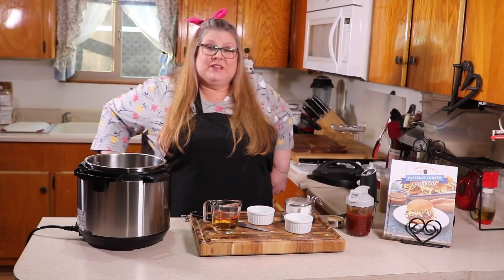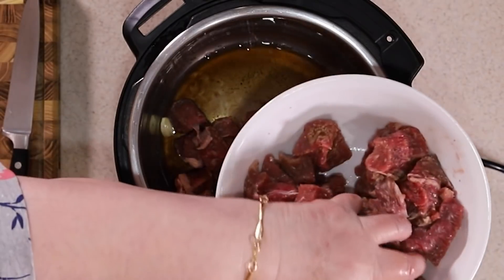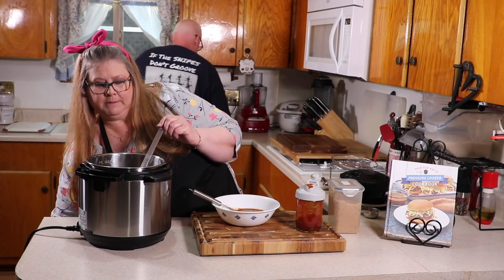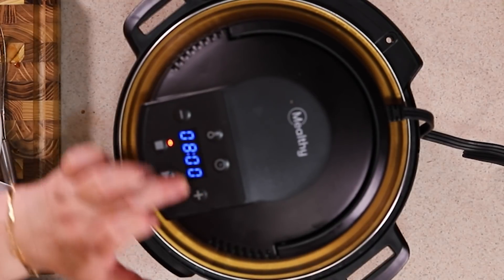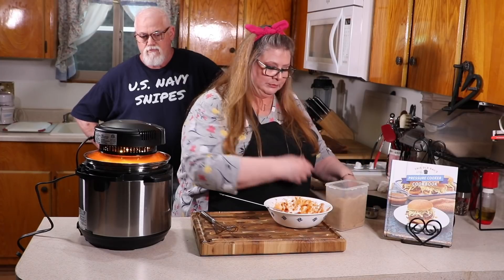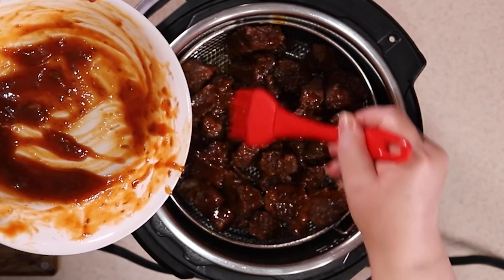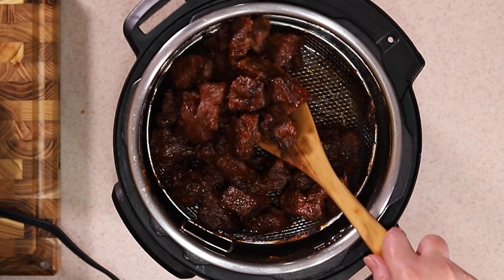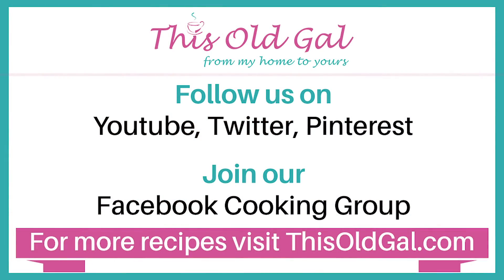WOW. Easy Burnt Ends Using the Crisplid!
Instant Pot Poor Man’s Burnt Ends are tender with a smoky sweet glaze. They taste like they cooked all day on the BBQ, but can be on your table in less than 30 minutes. CrispLid

To get this complete recipe with instructions and measurements, check out my

Let us know what you thought about this video in the comment section below and make sure to like it and hit the subscribe button to get notified of more videos.

Products used in this video:
Instant Pot DUO Plus 6 Quart
Mealthy CrispLid
Chef's Knife
Cutting Board
Rösle Stainless Steel Flat Whisk
Bamboo Strainer
Silicone Basting Brush
Electric Pepper Grinder

Thank you so much for joining me on In the Kitchen with Jill.

My favorite cooking products:
Chef's Knife
Cutting Board
Stainless Steel Steamer Basket
Ekovana Stainless Steel Insert Set
Better than Bouillon Chicken Base
Immersion Blender
Mini Chopper
Instant Pot DUO Plus 8 Quart
GoWise 5.8 Quart Air Fryer
My Gorgeous Cutting Board